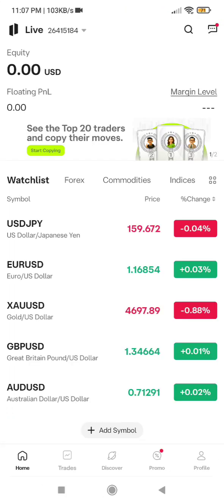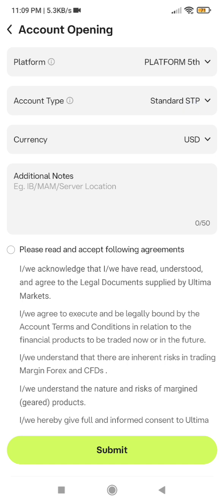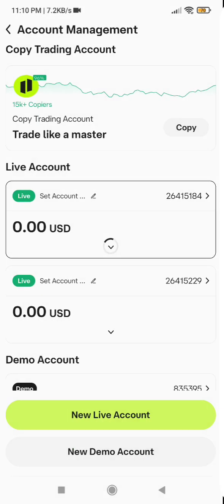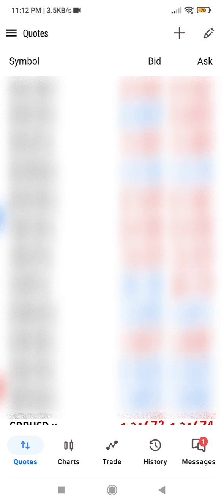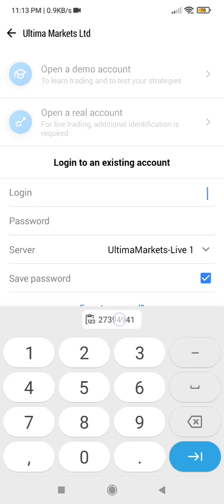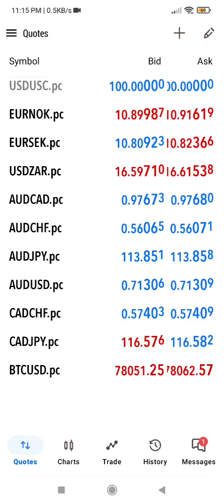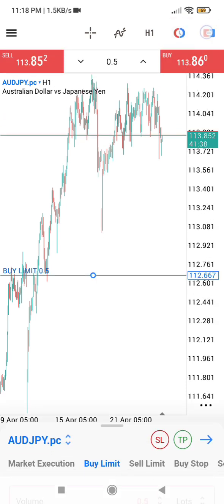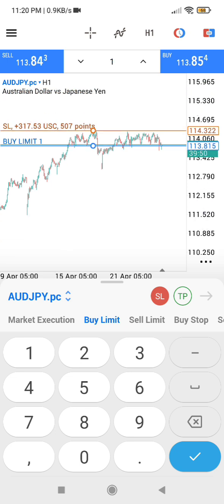Ultima Markets Cent Account: How to Create a Cent Account in Ultima Markets and Use it in MT5 app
A cent account allows you to use a small amount of money to trade in the real market. Cent accounts are good for beginners or anyone trying to test their strategies in a real forex market.

Any profits made on a cent account can be withdrawn.

Ultima markets has 2 types of Cent Accounts: the Raw Cent Account and Standard Cent Account.